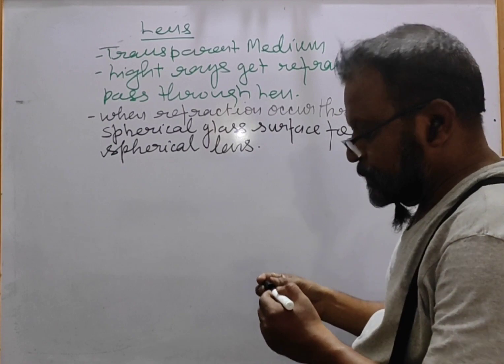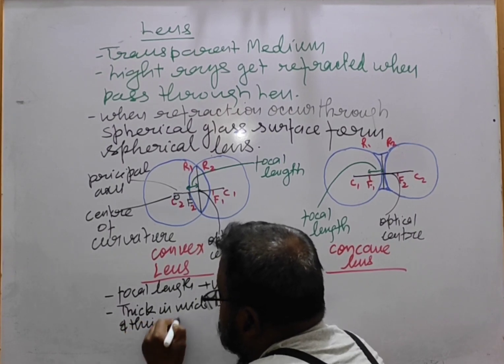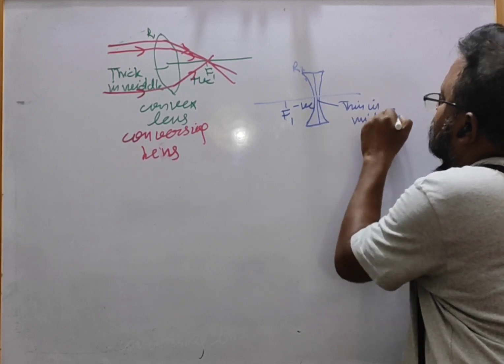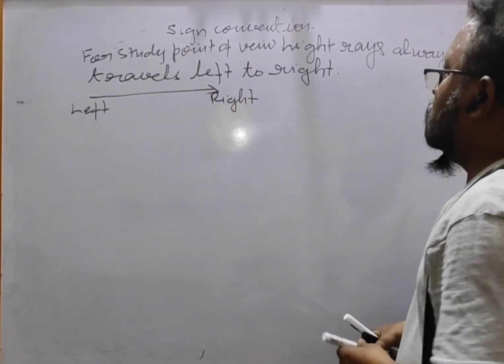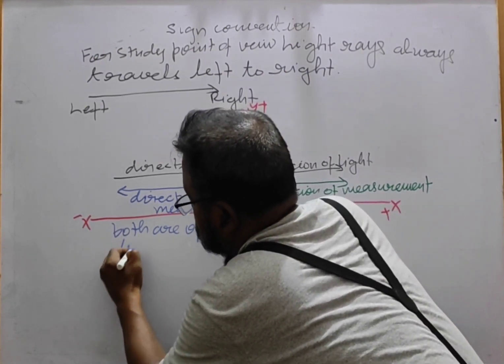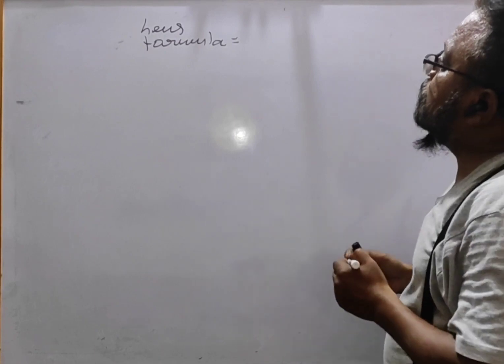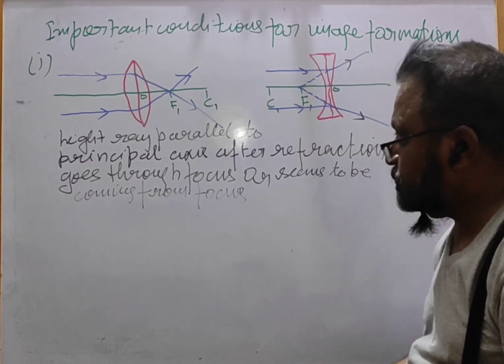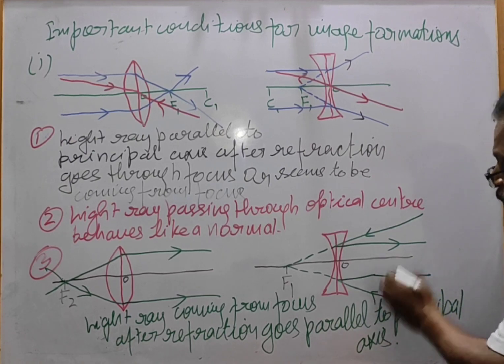Refraction - Discussion on Lens 25 may 035625052023